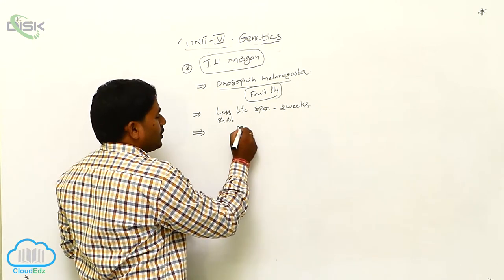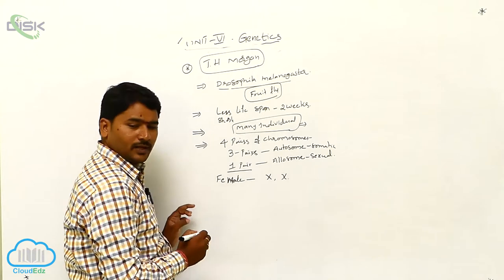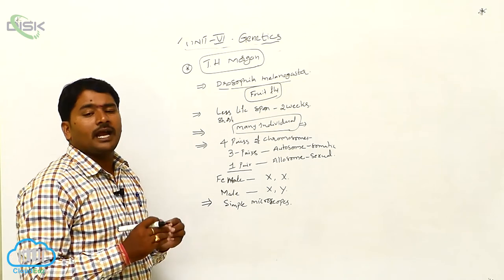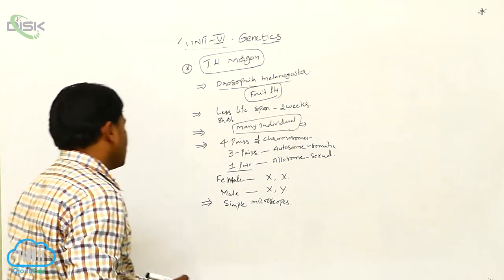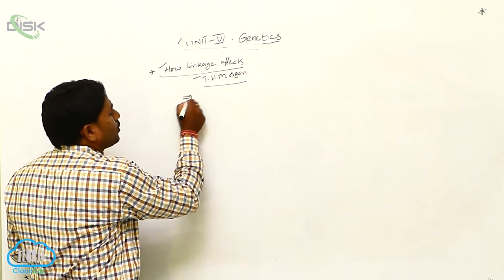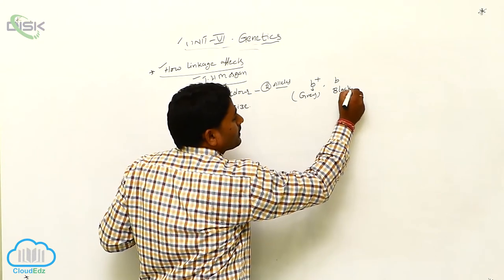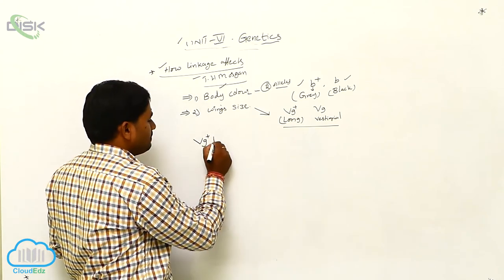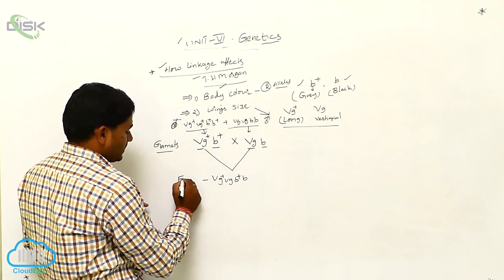Heridity and Variation || Heridity and Variation 2 || Disk Telangana